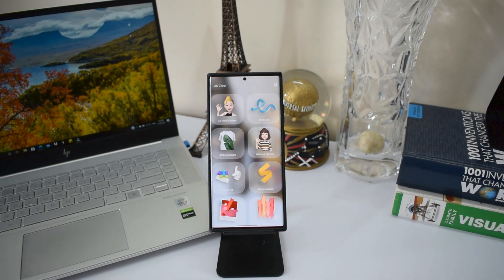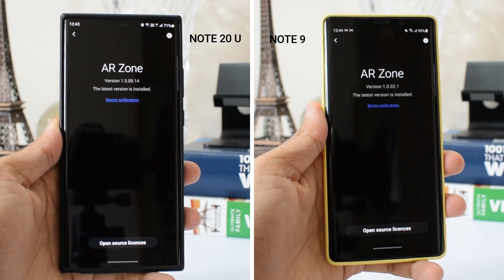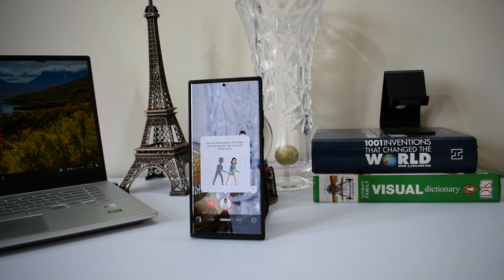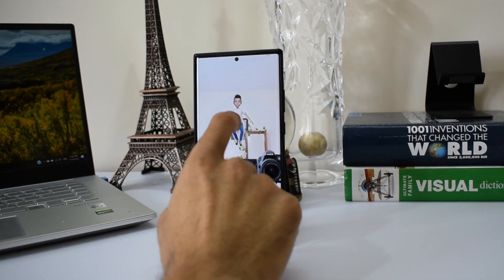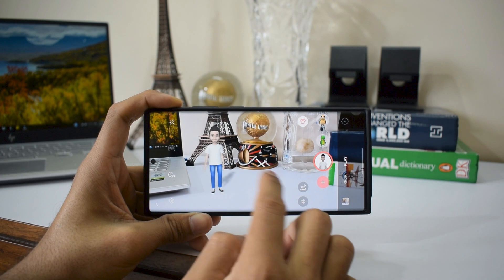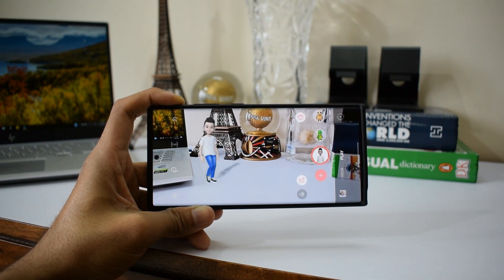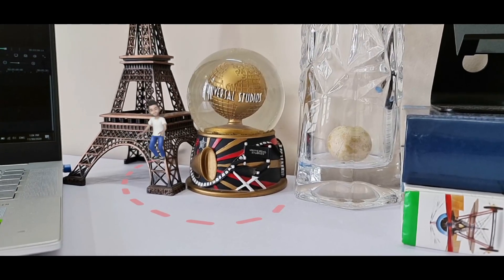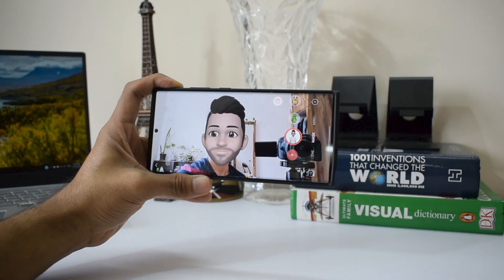Crazy New AR ZONE features on Samsung ONE UI 3.0 !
Samsung AR Zone is a fantastic augmented reality application which offer loads of features. With Samsung ONE UI 3.0 we have received couple of new features which are surprisingly wonderful. In this video i have shared those newly added features.

Best widgets